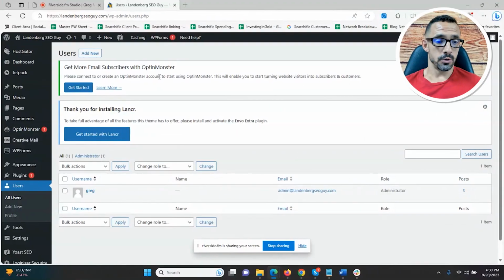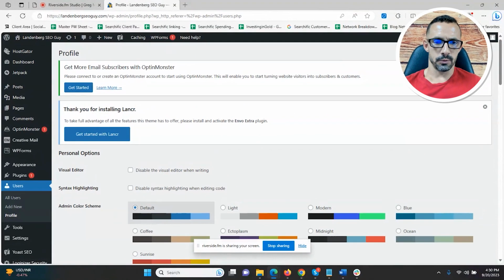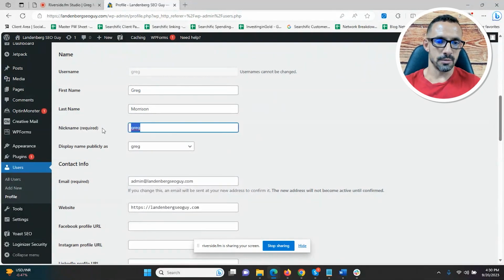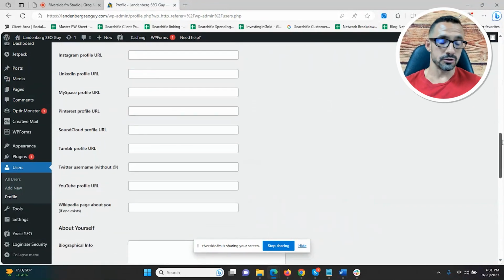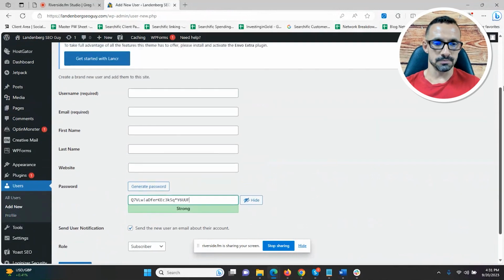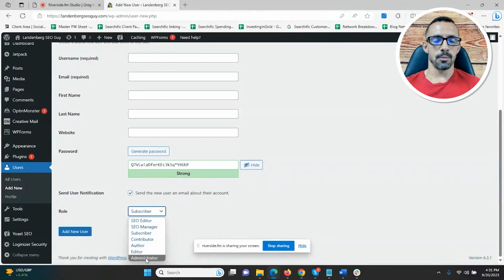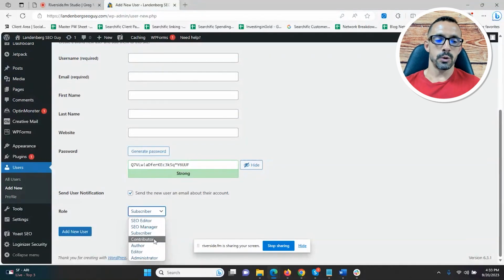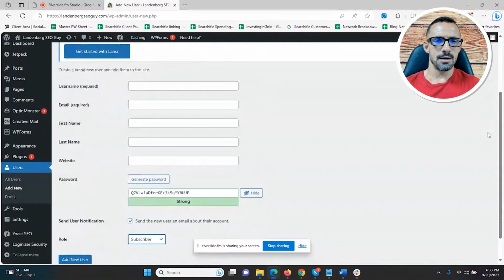How to Add & Manage New Users To Your WordPress Site (Manage Roles & Permissions)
Learn how to effectively manage users on your WordPress site with this comprehensive tutorial. We'll cover editing user profiles, adding new users, and assigning specific roles with permissions. Whether you're a website owner or administrator, this guide will help you streamline user management.

Join us for a calm and informative journey through WordPress user management.